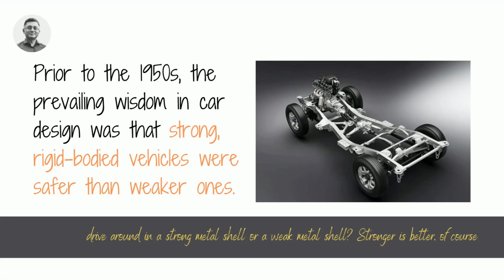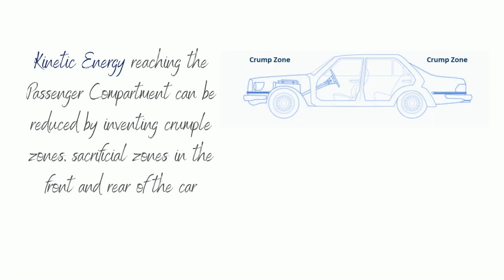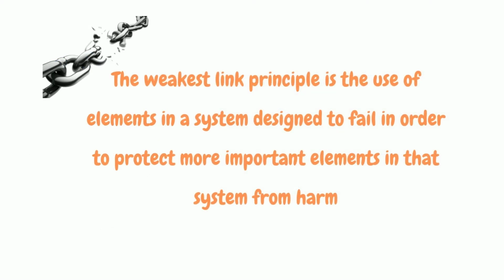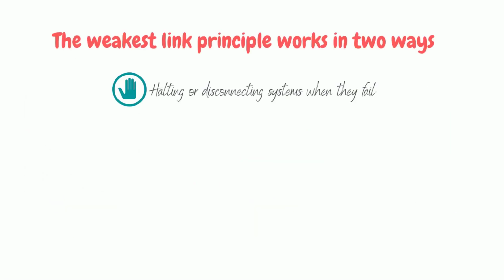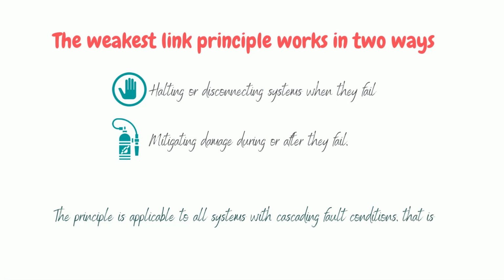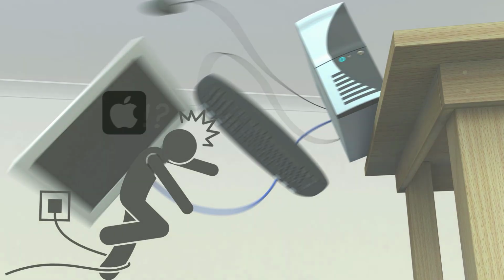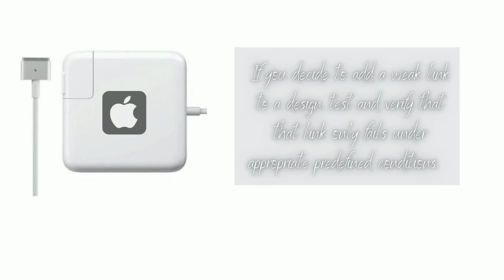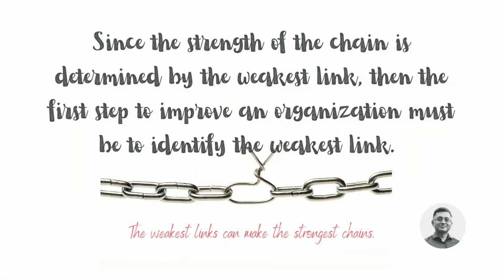Weakest link - How the Weakest Links Can Make the Strongest Chains.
The weakest link principle is the use of elements in a system designed to fail in order to protect more important elements in that system from harm. Accordingly, a properly designed weakest link in a chain is the most important link.